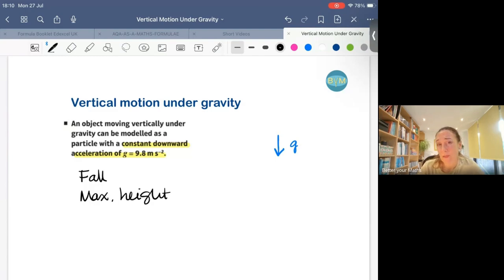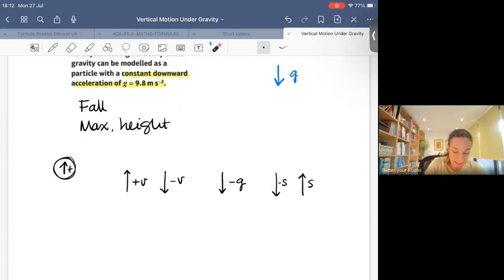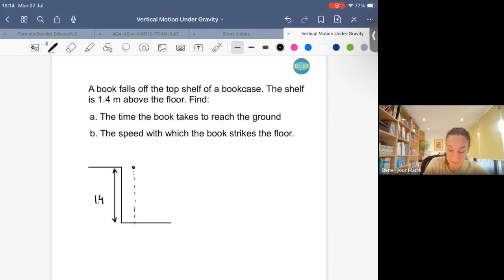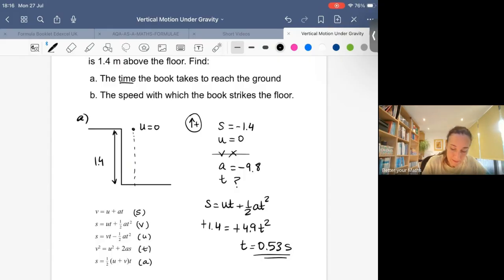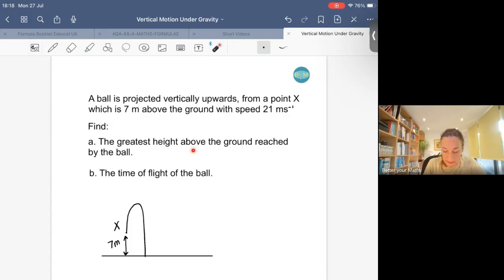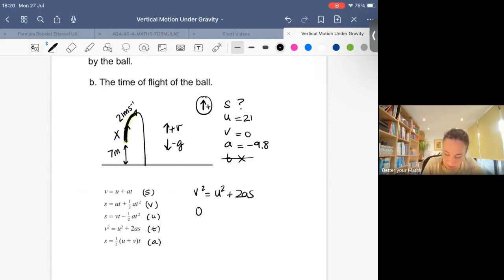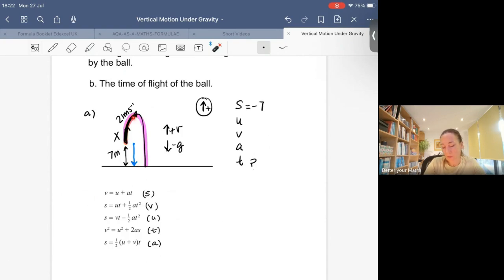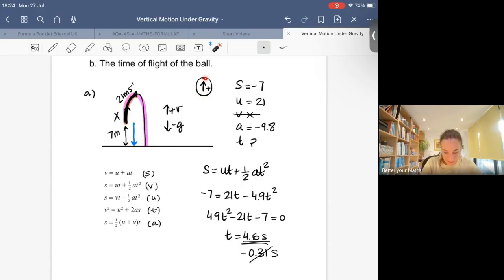Particle moving freely under gravity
📢Get ready for September!